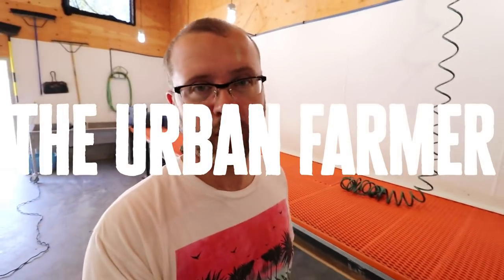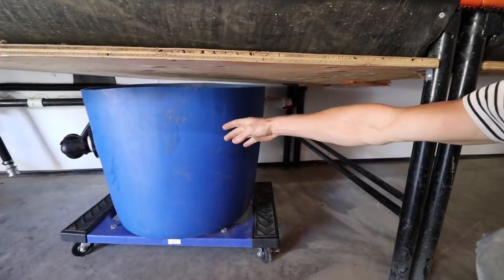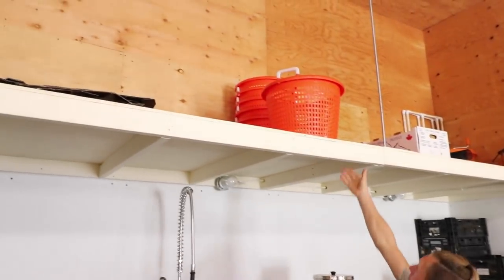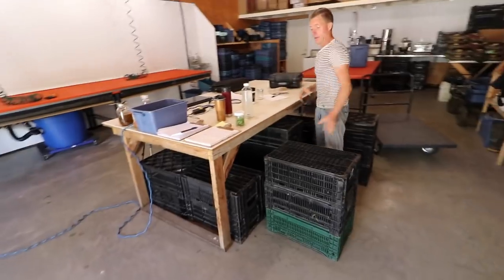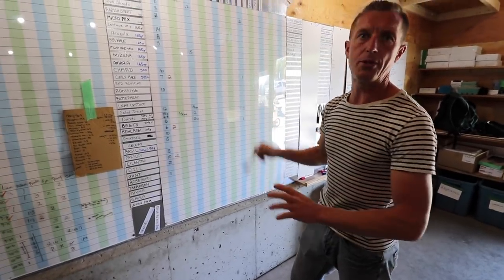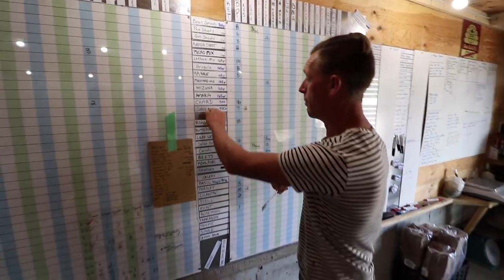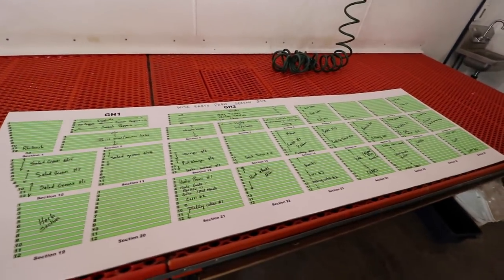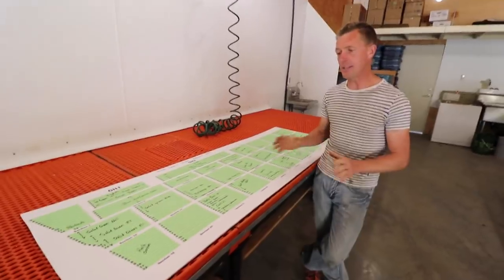A flexible, lean, and efficient pack house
▶️Watch us on Instagram: @greencityacres